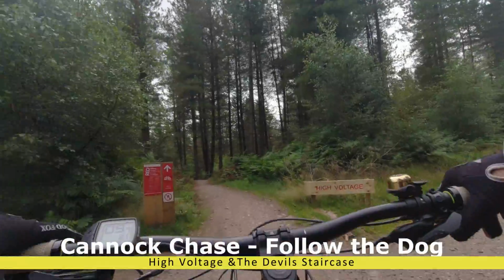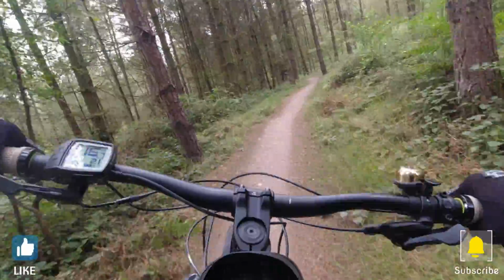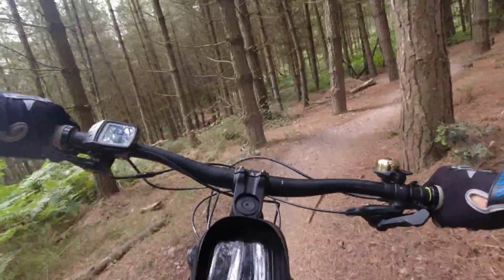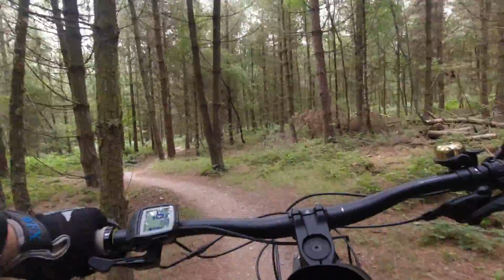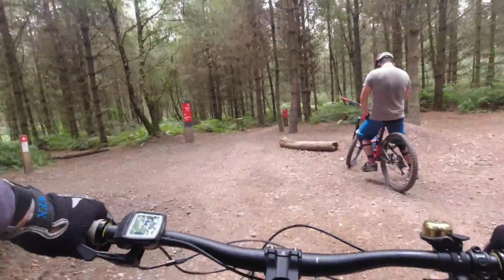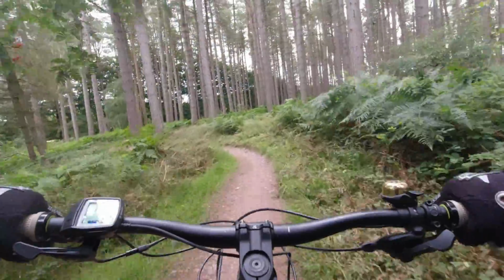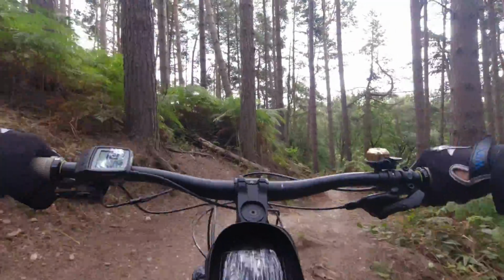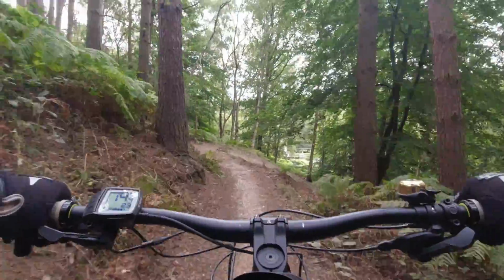High Voltage - Follow the Dog - Cannock Chase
Another section from Follow the Dog on Cannock Chase in Staffordshire.
This is from High Voltage to the Devils staircase.
It's a fast flowing section that's great fun to ride.
As usual I was out riding my Cube Stereo Hybrid 140hpc Race. The weather was dry and the trails running well.
I've tried something a bit different with this one as I tend to forget to talk while I'm riding, probably cause I'm concentrating too much, so I'e done a bit of voice over. Let me know what you think. Is it better, or would you rather not listen to me wittering?
Nigel